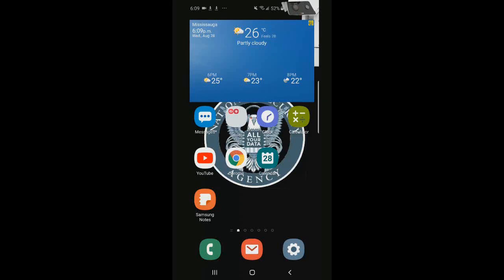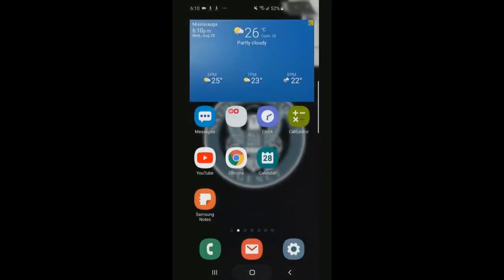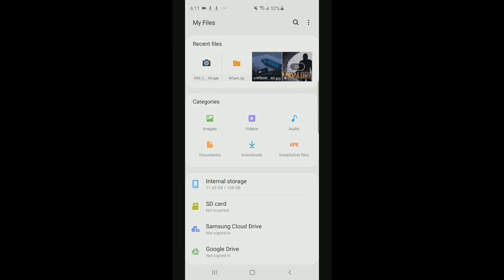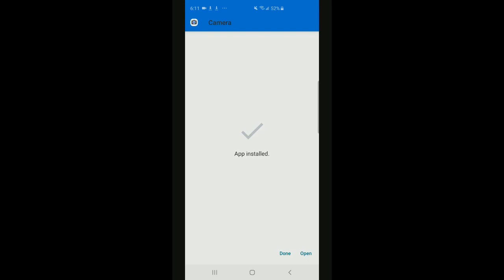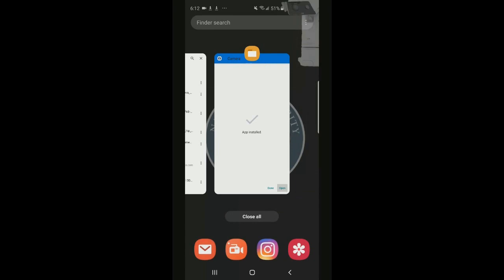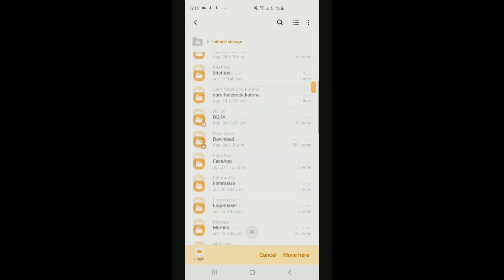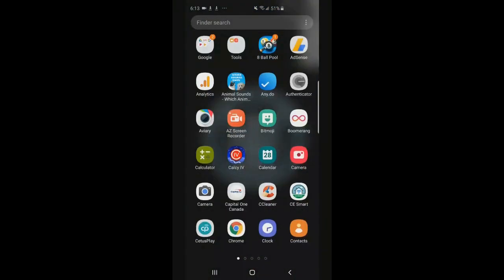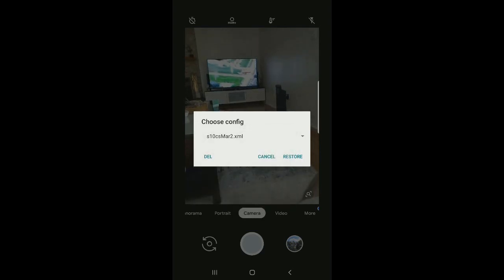How to Install Google Camera on Samsung S10 and S10 Plus | Google Camera vs S10 Plus Pictures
This video will show you how to install the Google Camera aka GCam onto your Samsung Galaxy S10 and S10+ with pictures for comparison at the end.

How to Install Google Camera on Samsung S10 S10+ | Google Camera vs S10+ Pictures

s10 vs google camera
s10 plus stock camera vs google camera
how to install google camera on samsung galaxy s10
how to install google camera s10 plus
how to install gcam on s10
how to install gcam on s10 plus
gcam vs s10 camera